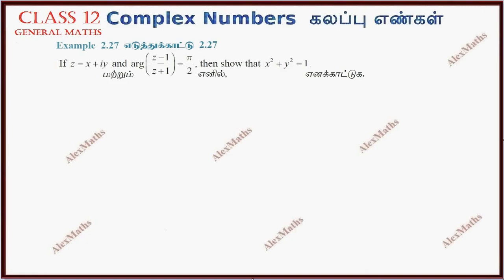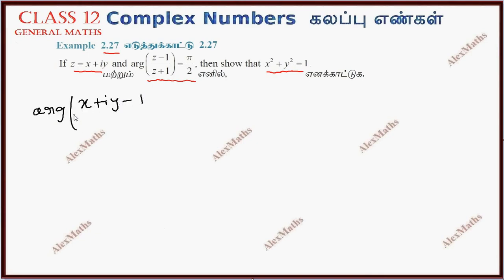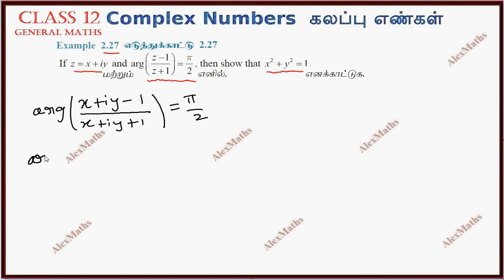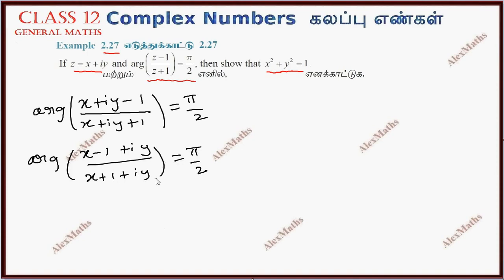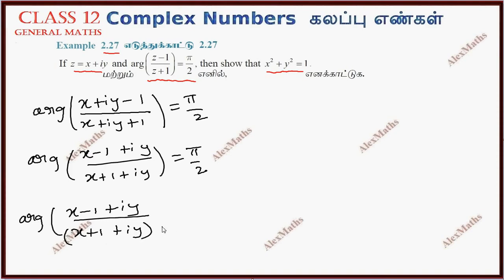12th Maths | Example 2.27 | Complex Numbers- கலப்பு எண்கள் | TN New Syllabus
12th Maths  | Example 2.27 | Complex Numbers | TN New Syllabus
2.1 Introduction to Complex Numbers
2.2 Complex Numbers
2.3 Basic Algebraic Properties of Complex Numbers
2.4 Conjugate of a Complex Number
2.5 Modulus of a Complex Number
2.6 Geometry and Locus of Complex Numbers
2.7 Polar and Euler form of a Complex Number
2.8 de Moivre’s Theorem and its Applications